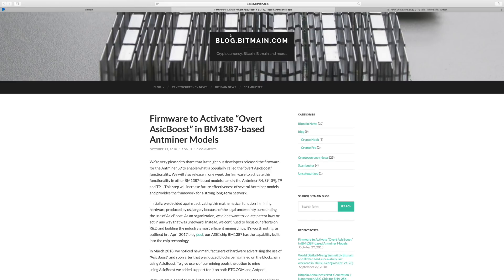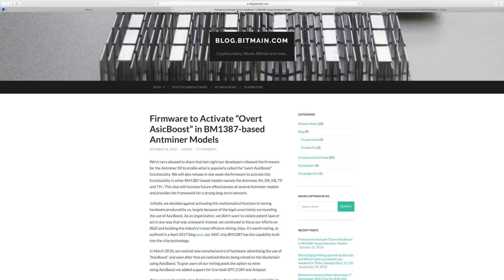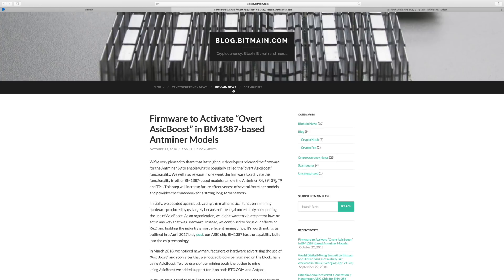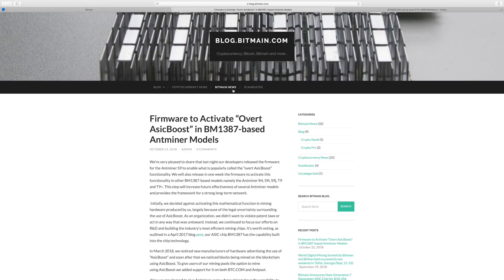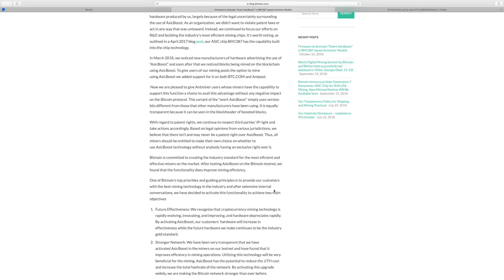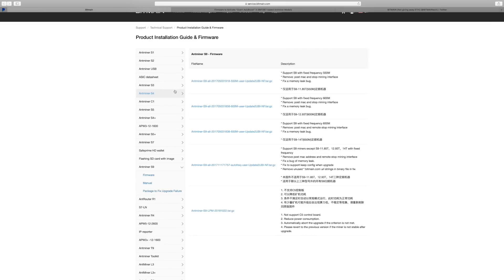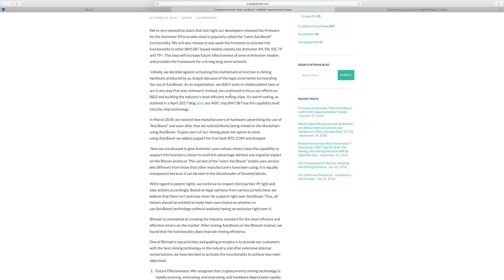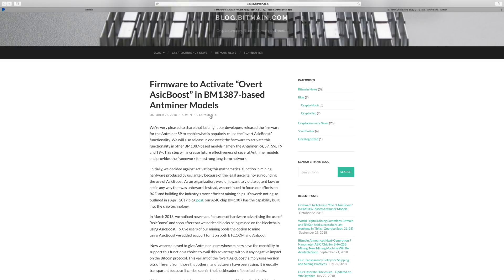Antminer S9 overt AsicBoost Firmware Update For Bitmain BM1387 Chips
Bitmain just released the new Antminer s9 overt AsicBoost firmware. This New Asicboost is supposed to increase your J/TH. Bitmains new firmware for asicboost on the Antminer S9 is used to flash the BM1387 chips to they are capable of using their asicboot. I can’t download the new firmware to flash the antminer s9 with the asicboost as of yet so this is the best news I can bring to you at the moment. As soon as I can flash my Antminer s9 with asicboost I will and bring you guys the latest video!

BTC- 3NNPa5RrivVptbXNrZzHD3YBwBpcEq6eKB
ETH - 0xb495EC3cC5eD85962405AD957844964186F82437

BTC- 3NNPa5RrivVptbXNrZzHD3YBwBpcEq6eKB
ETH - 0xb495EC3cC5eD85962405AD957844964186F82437